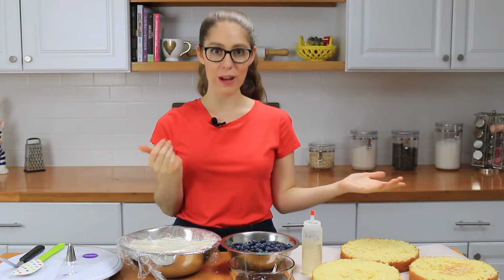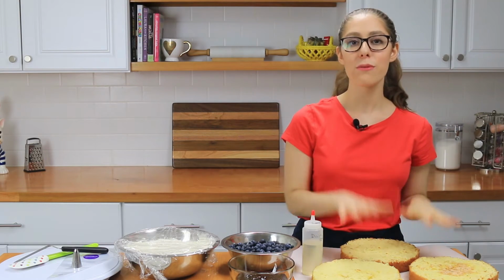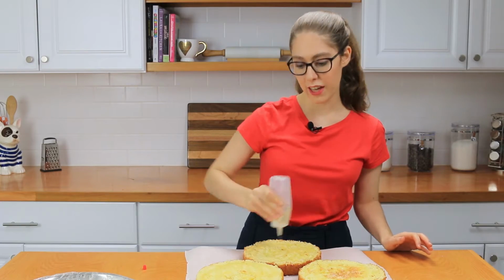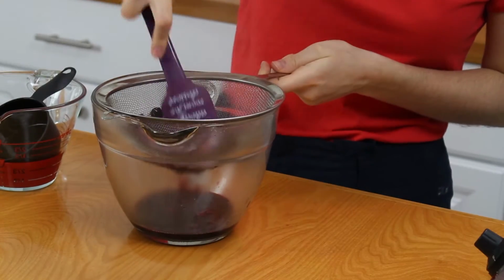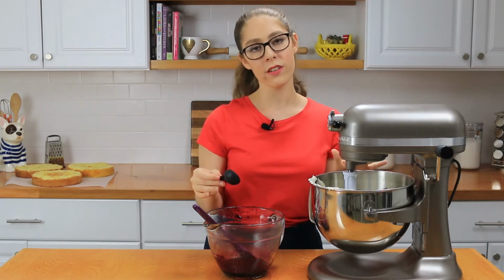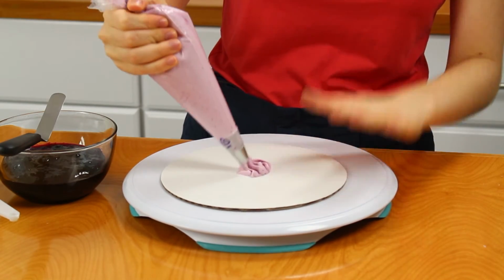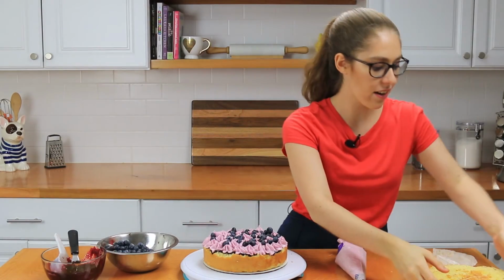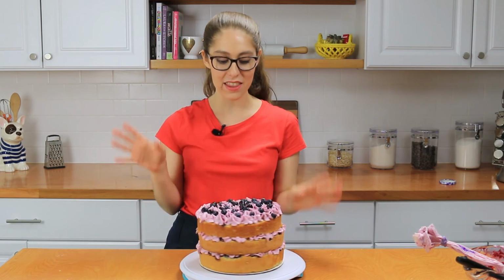Blueberry Sponge Layer Cake - Dalya Rubin - It's Raining Flour Episode 97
This Blueberry Sponge Layer Cake is extremely impressive and tasty! It's packed with tons of blueberry flavor from the jam/preserves, buttercream and fresh blueberries. Plus, this is a naked cake so you don't need to ice the sides of the cake!

I hope you enjoyed learning how to make this Blueberry Spong Layer Cake!
Dalya